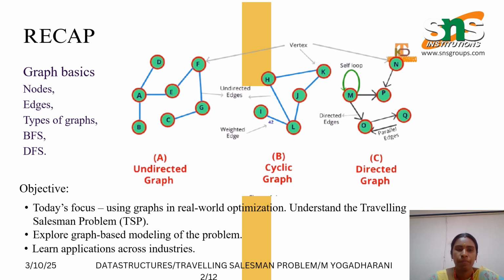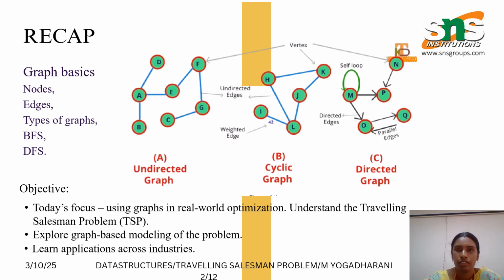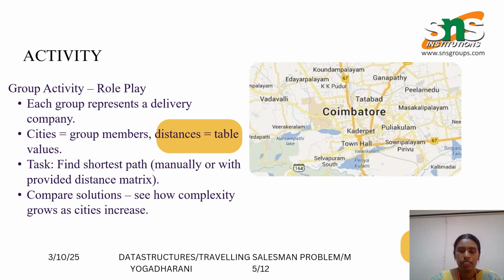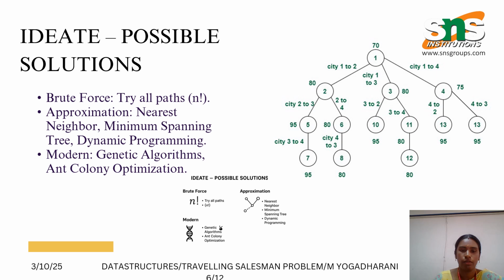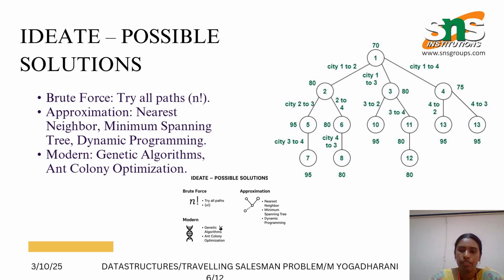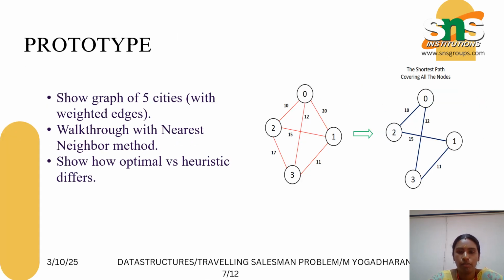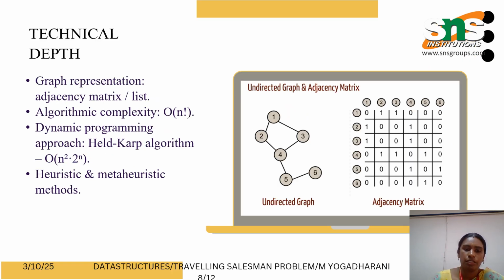TRAVELLING SALESMAN PROBLEM | DATA STRUCTURES |SNS INSTITUTIONS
Exploring advanced trees opens doors to solving complex real-world problems efficiently!
From optimizing routes in the Travelling Salesman Problem to organizing massive hierarchical data, these trees empower algorithms to make intelligent decisions faster.
They form the backbone of modern computing, driving smarter data handling, quick lookups, and efficient storage — essential for today’s AI and ML applications.By mastering structures like AVL, B, and B+ Trees, learners gain the tools to design systems that scale seamlessly with data growth.In a world driven by information, these trees are the silent architects behind speed, accuracy, and intelligent data management